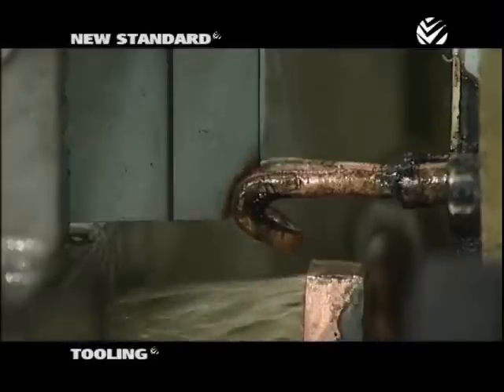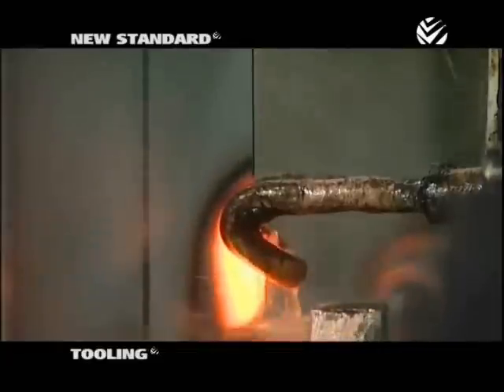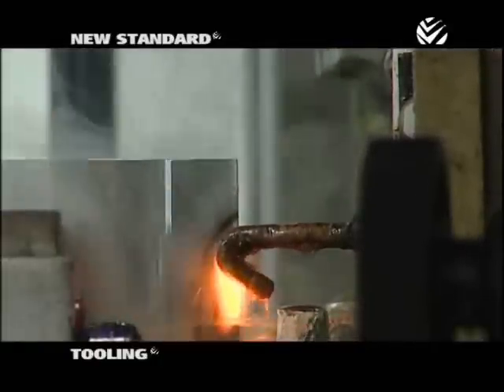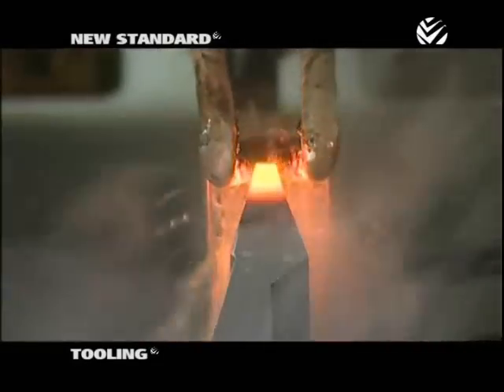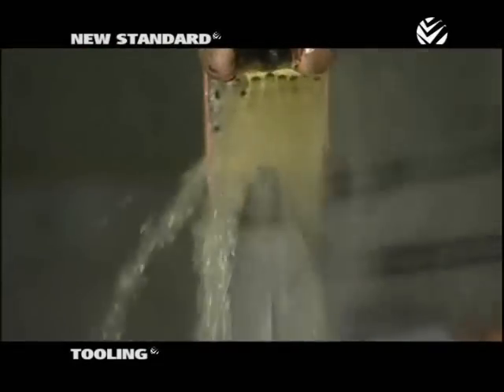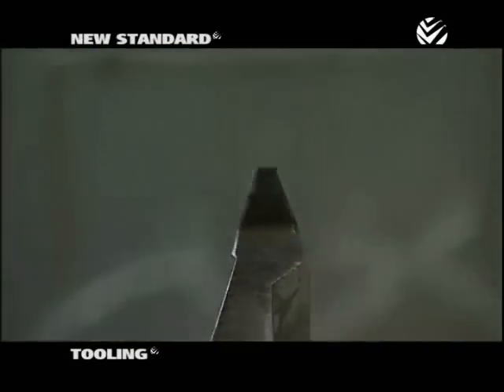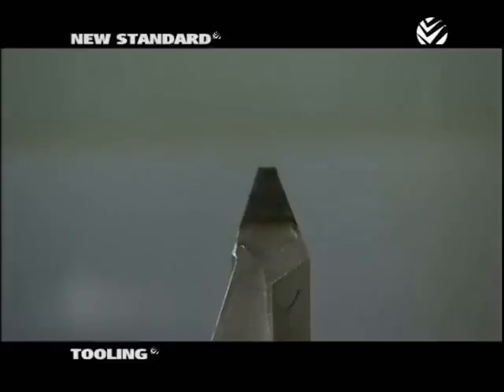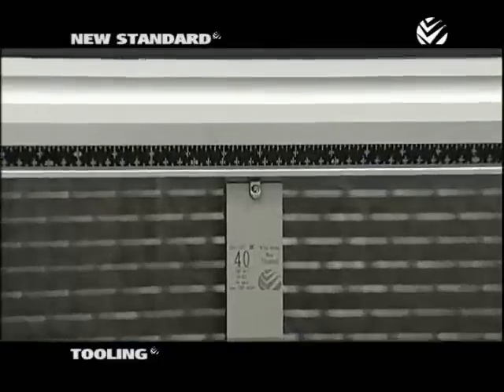Wila Tooling CNC Deep Hardening Process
No other manufacturer can provide tools that last as long as Wila